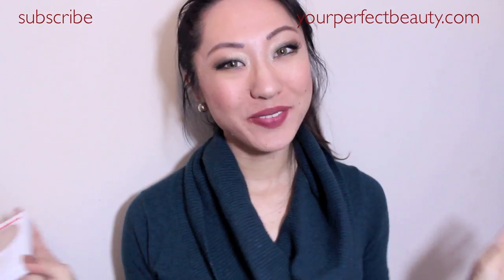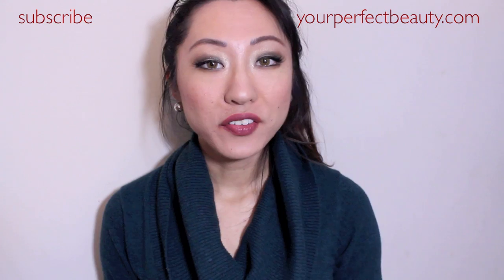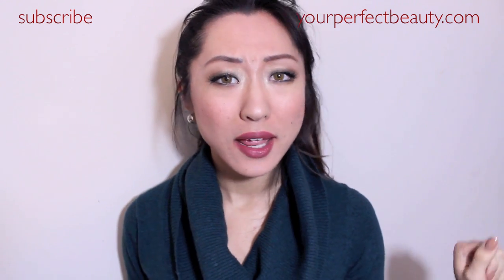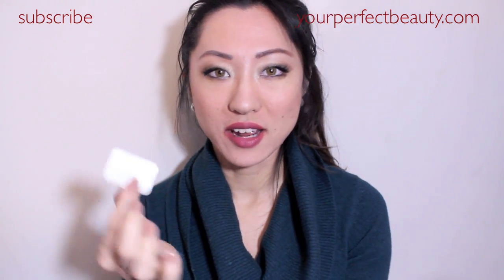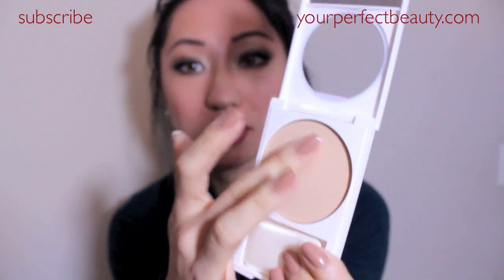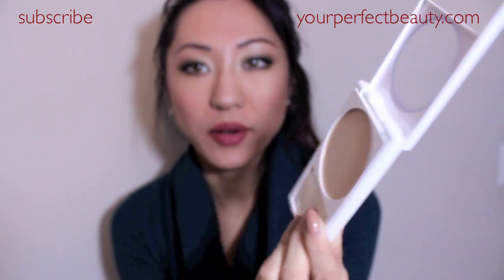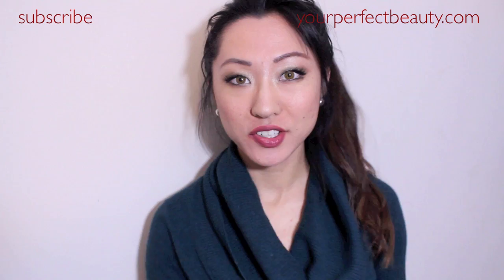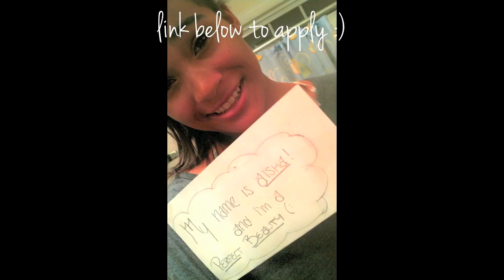NEARLY NAKED: Revlon Nearly Naked Pressed Powder Review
Nearly Naked Pressed Powder
On my nails! OPI San Tan Tonio

Emma Stone steps out for Revlon's New Nearly Naked Makeup Launch held at The London Hotel on Wednesday morning (December 5) in New York City.

The 24-year-old actress and brand ambassador wore a Daniel Vosovic dress, Rupert Sanderson heels, Jamie Wolf earrings, and a Melinda Maria ring.

The new collection for Spring features Nearly Naked Pressed Powder and Nearly Naked Foundation in an array of shades, as well as a booklet to help determine your shade.

UNDETECTABLE COVERAGE. UNBELIEVABLE COMPLEXION.
Makeup so refreshingly light it melts right in, creating a fresh, even look. Pressed powder blends seamlessly with a lightweight feel.

I'll talk about startups, marketing, branding, more business-ey stuff!

My Daiserz89 Blog

Makeup Worn:
NYC Brow Pencil
MAC Studio Fix Foundation
MAC Well Dressed
Physician's Formula Shimmer Strips Eyeshadow
Milani Liquid LIner
Ardell Double Up Lashes
Milani Eyebrow Kit
ELF Studio Powder Brush